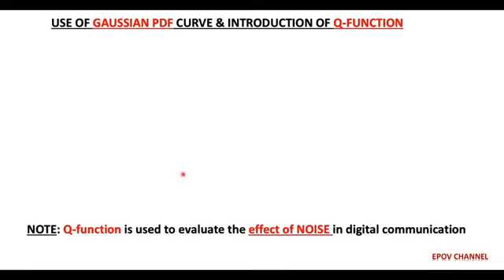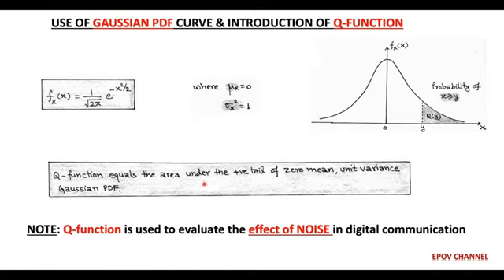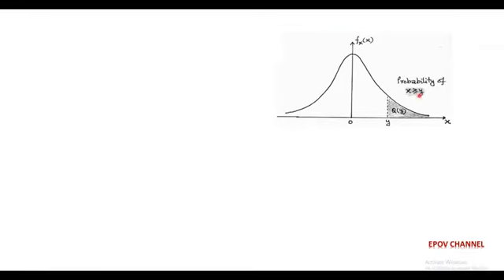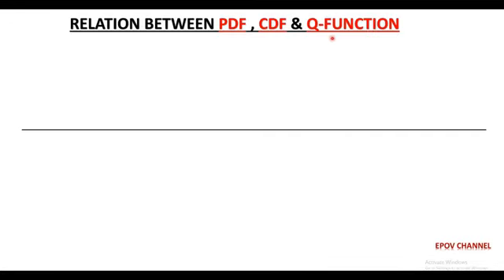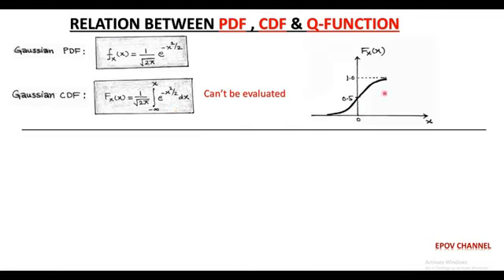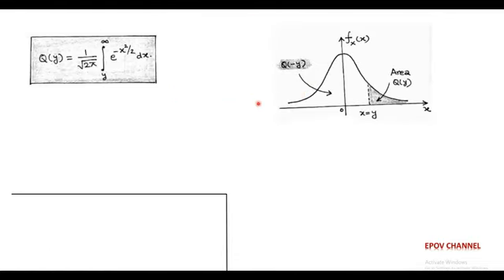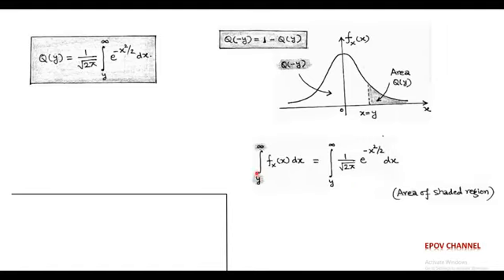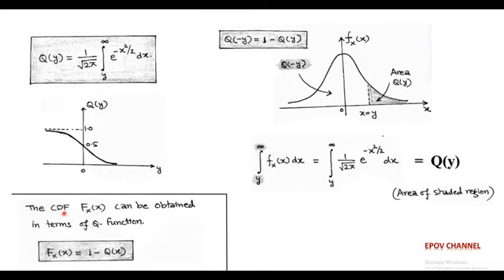Use of Gaussian pdf curve & introduction of Q-Function. Communication Engineering